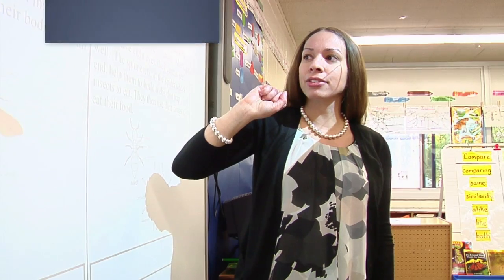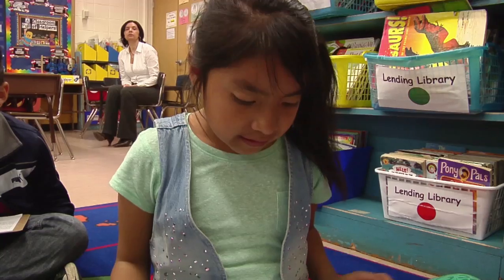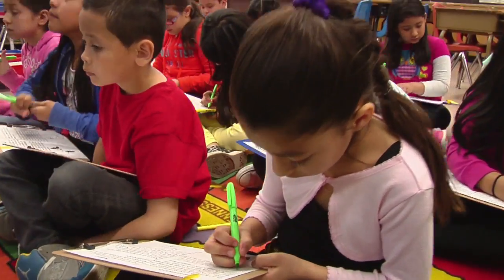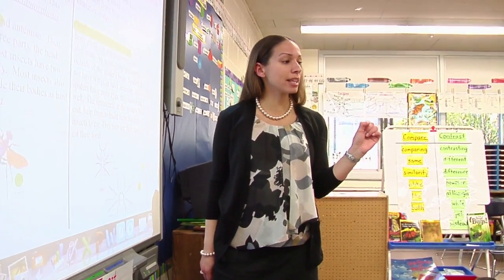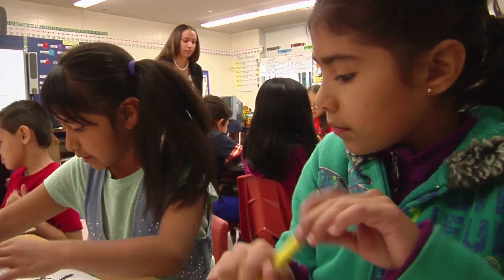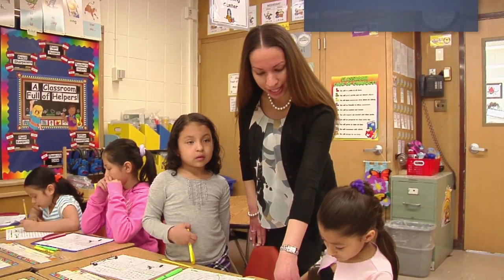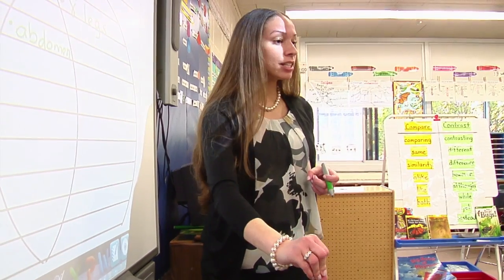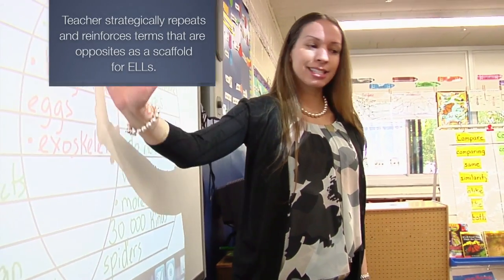Grade 2 ELA: Analyzing Similarities and Differences Between Insects and Spiders Using Two